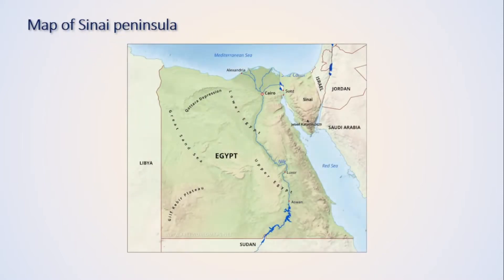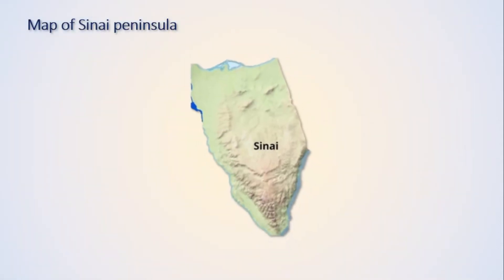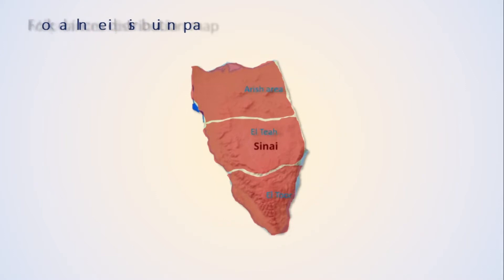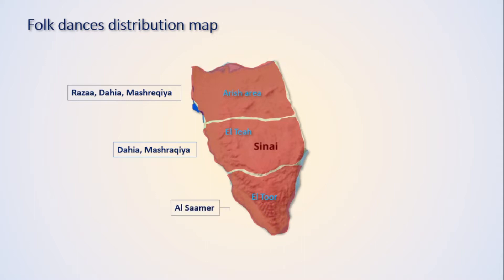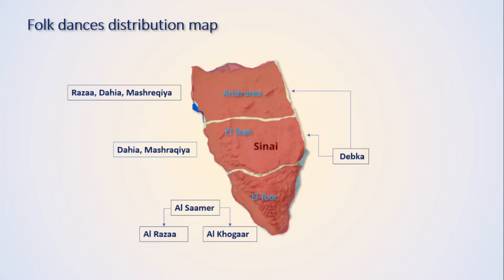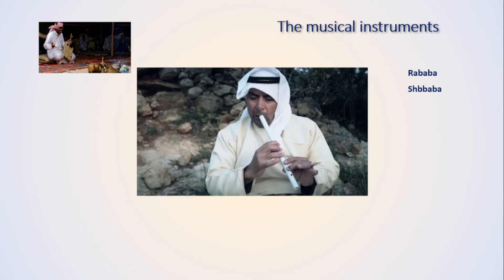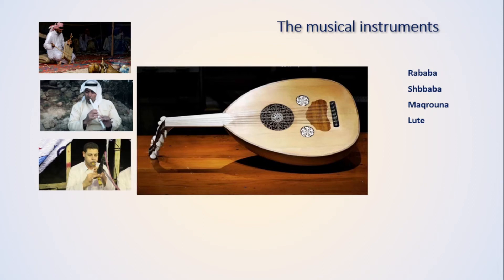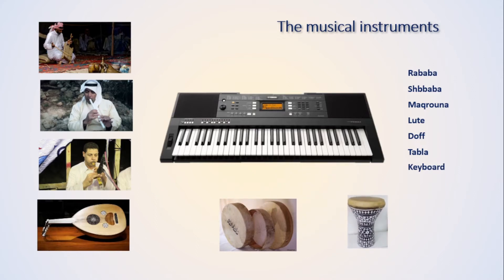Sinai Peninsula | The Bedouin dance | Part 4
Folk dance in the Sinai Peninsula has a special character, due to the presence of many Bedouin tribes of Arab and Levantine origins. In this video, we explore the vibrant and diverse world of Bedouin folk dances, with a special focus on the most famous Debka dances. But that's not all – we also introduce you to a variety of lesser-known folk dances, each with unique movement paths and rhythms. Discover the intricate steps and patterns that define these dances, along with the traditional musical instruments used by the Bedouins to bring their cultural heritage to life. Join us on this cultural journey through the Sinai Peninsula and experience the rich tapestry of Bedouin dance traditions.

Contents:
00:00  Introduction.
02:26  The Egyptian map.
02:57  The map of Sinai peninsula.
03:16  Distribution map of folk dance.
04:08  The musical instruments.
05:18  The meaning of Teah.
05:46  Al Khogaar dance.
06:46  Al Razaa dance.
07:51  Al Dahia dance.
08:42  Al Mashraqiya dance.
09:15  Al Marbouaa dance.
10:09  Debka dance.